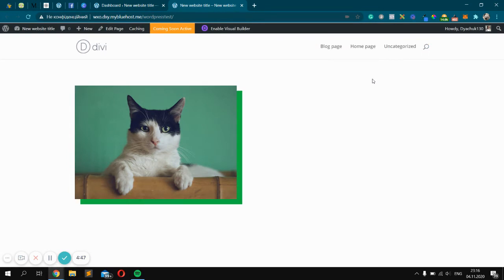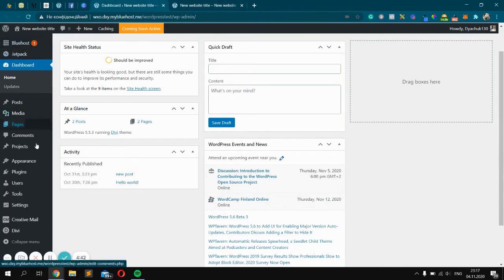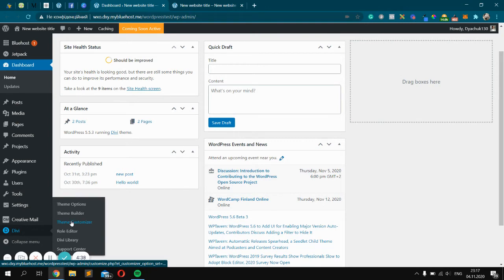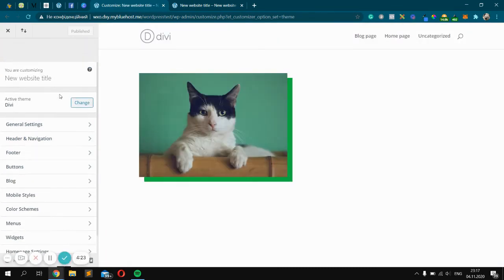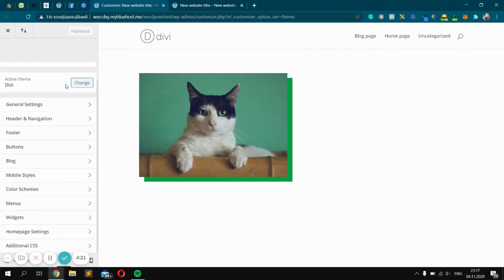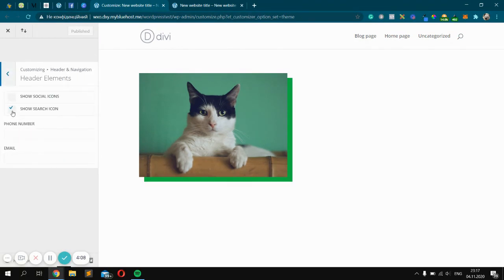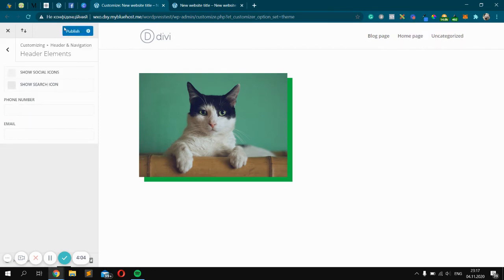How to remove the search icon from header Divi theme Wordpress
How to remove the search icon from header Divi theme Wordpress Step by step guide